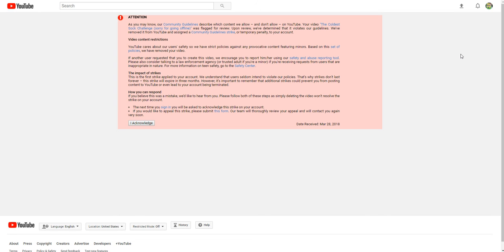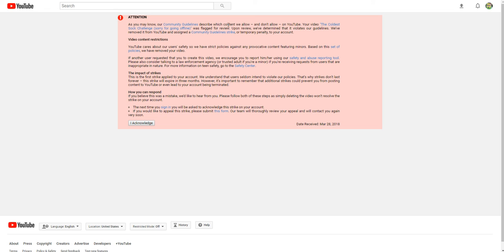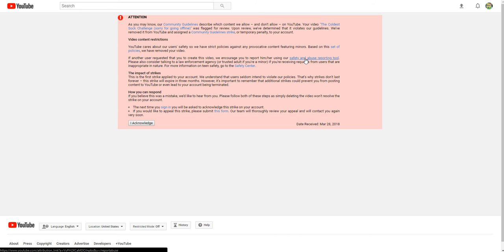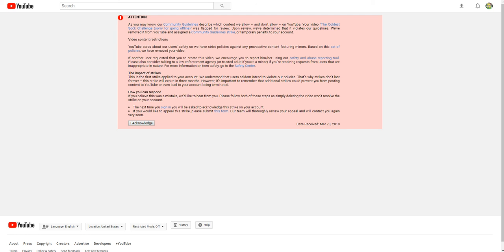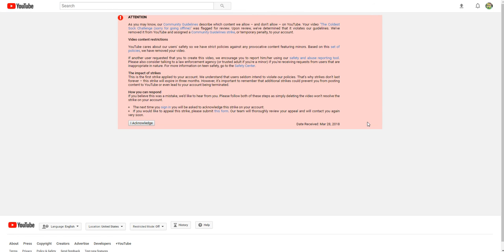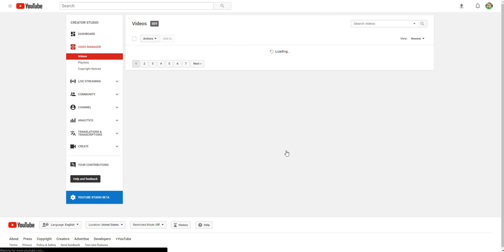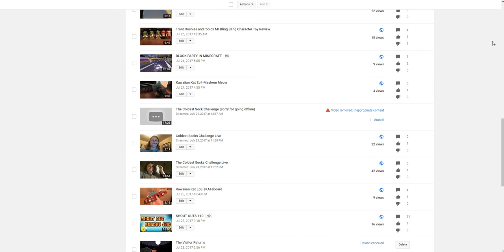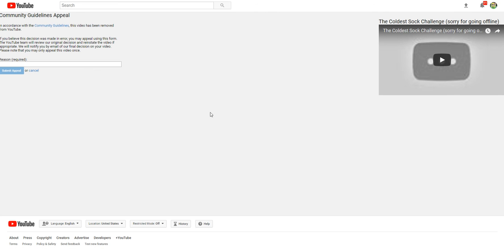I GOT A COMMUNITY GUIDELINE STRIKE WHAT???!!!!!!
I'm scared if i get 2 more its strikeout and no more tmntplay4487 plz help and if this channel gets taken down go to my other channels there in da description right here but thanks for the support guys ya'll are awesome but anyway enjoy thx guys :D

Stay Cool TURTLES!